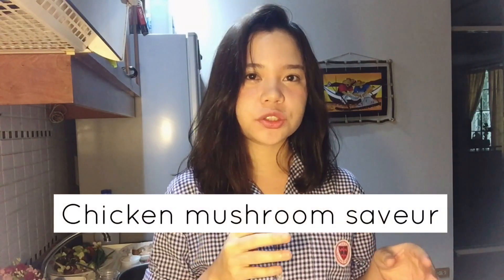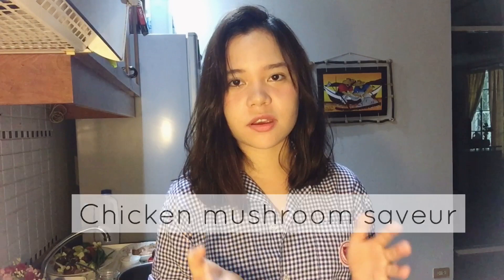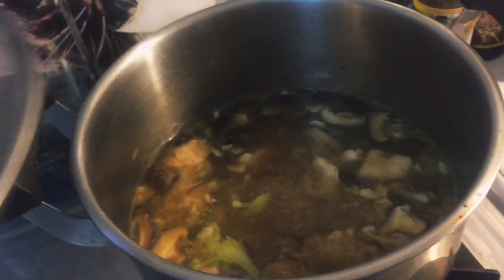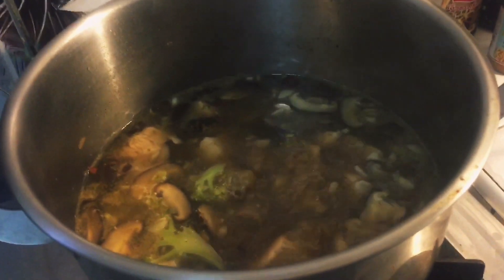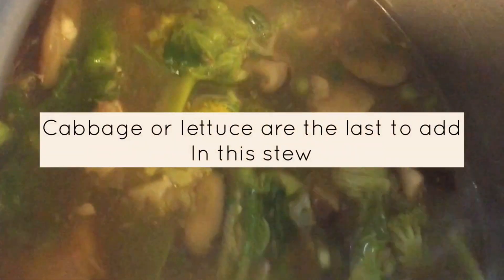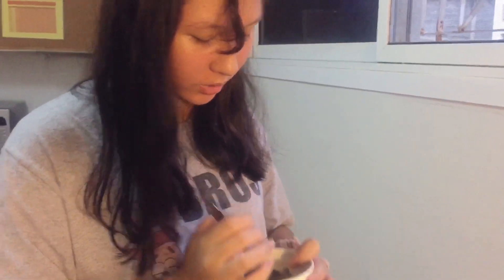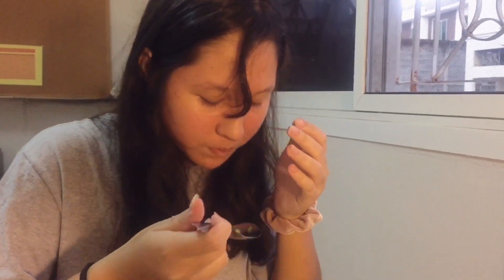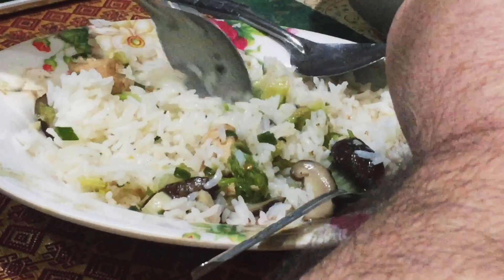Chicken Mushoom saveur vegetable stew recipe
A new and experimental chicken mushroom saveur stew recipe.Composed of cheese and chili with a tint of oregano.Cooking is one of my favorite hobbies and I’m very excited to show u all how to make delicious and appetizing foods.Thank you for watching!💛

Tik -tok:Kimxrosy
Facebook page:Kim X rosy

Stay creative and stay safe!